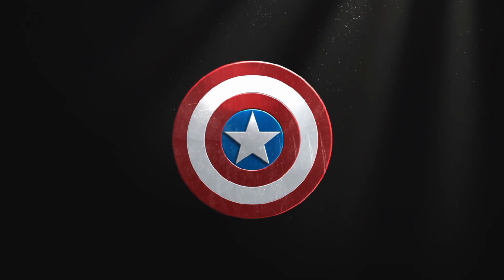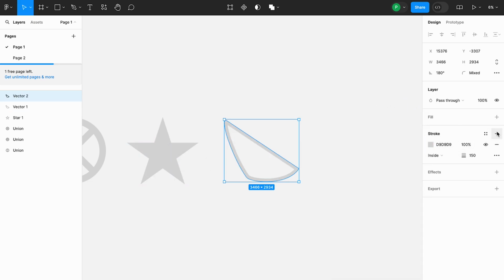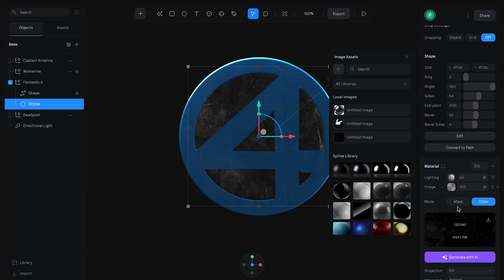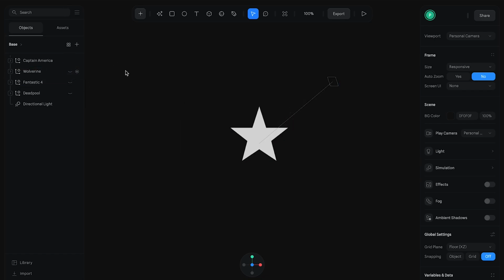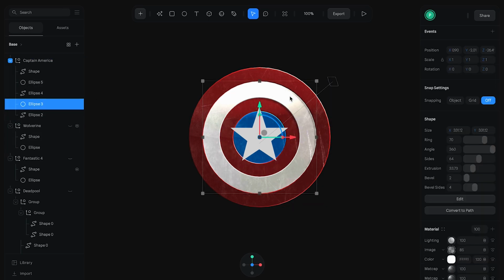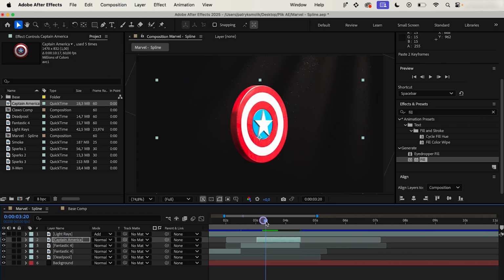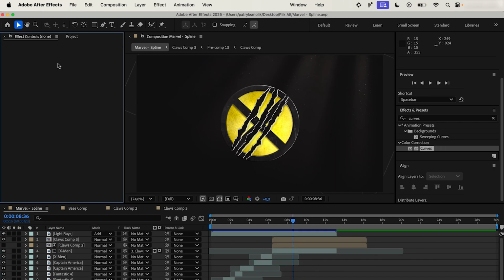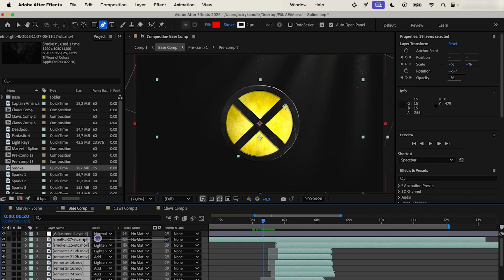Crafting Marvel Badges in 3D with Spline & After Effects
In this video, we’re diving into an exciting blend of 3D design and motion graphics as we create Marvel-inspired badges using Spline 3D and Adobe After Effects! From iconic symbols like Captain America’s shield to the X-Men emblem, we bring them to life with detailed textures, dynamic lighting, and smooth animations.

📍 What You’ll See:
- 3D badge modeling in Spline-
- Adding glossy textures & reflections
- Final animation and effects in After Effects
- Tips for seamless integration

🔗 Below are the essential resources required to complete the task, including textures, overlays, and special effects. Make sure to download and import them into your project as needed: